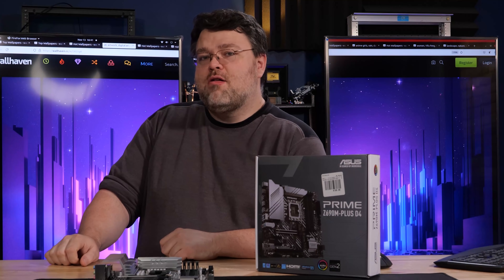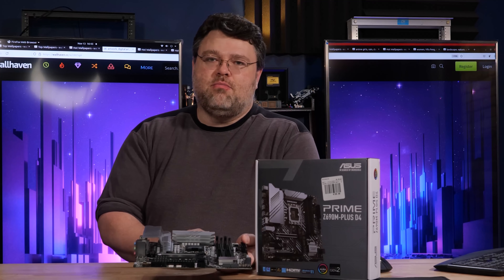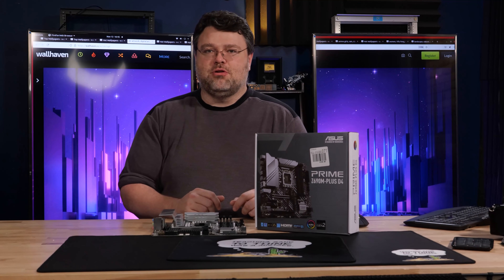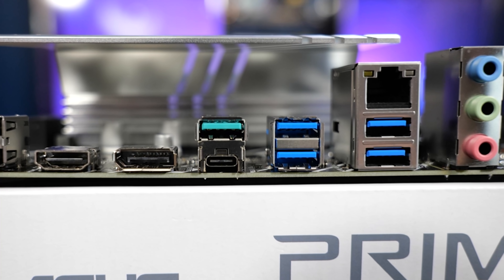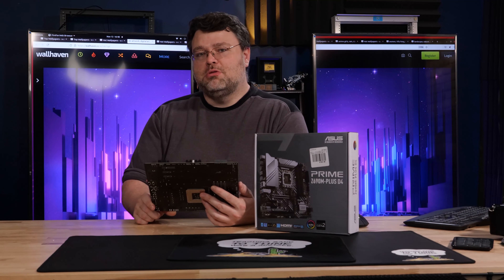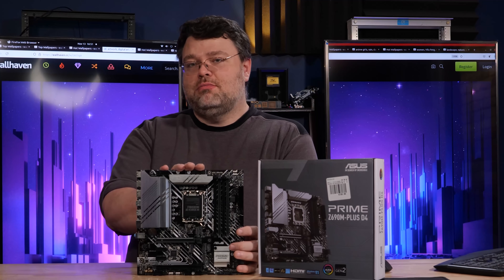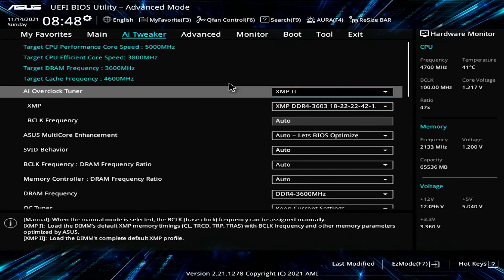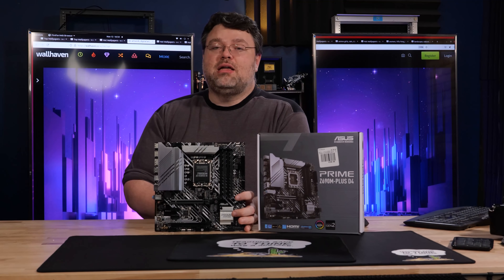Looking at the Prime Z690M-Plus D4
Prime Z690M-Plus D4 checklist.
A motherboard made for the Intel i7? Check!  A video showcasing the motherboard? Check! A build using the motherboard? Coming soon!

Check us out online at the following places:
Intro and Outro Music: "Earth Bound" by Slynk
Other Music: "Lively" & "FollowHer" Zeeky Beats